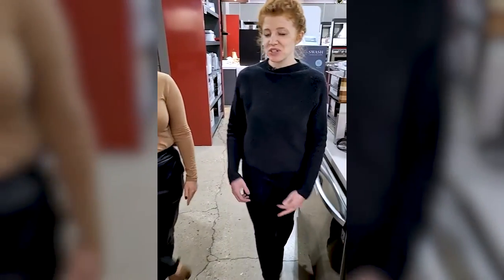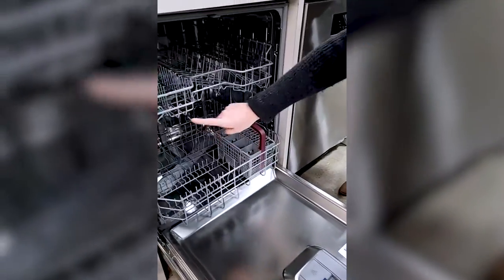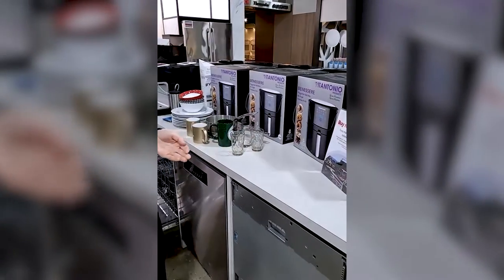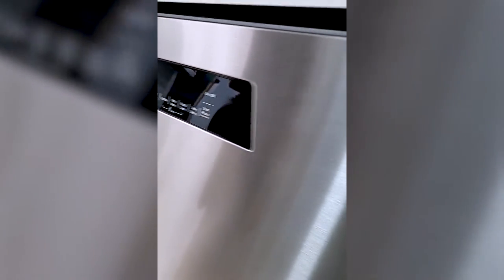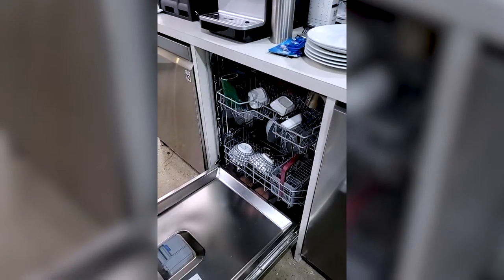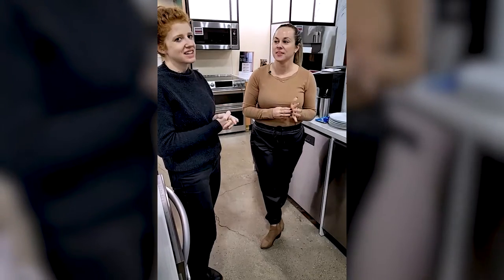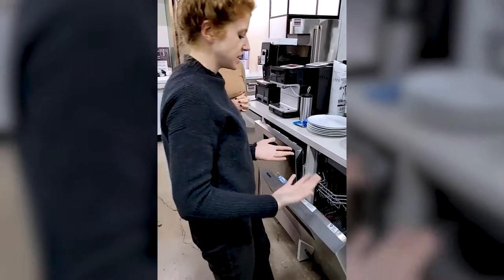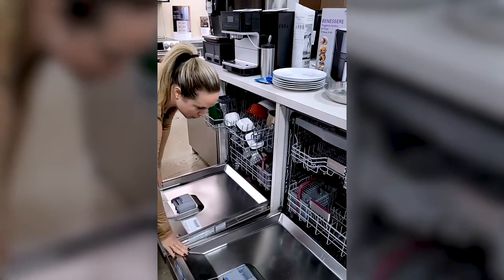Dishwasher Tips and Tricks: What You Need to Know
Chef Anna shows Jenna exactly what you need to know when it comes to dishwashers and dishwasher loading. Follow along so you don't miss out on the these tips and tricks!

REMINDER: Any sales that may be mentioned in this video may have expired by the time you are viewing it. Make sure to check with your local TA Sales Team, or our website, for the latest info on sales and specials.